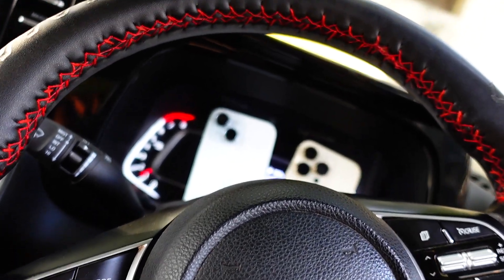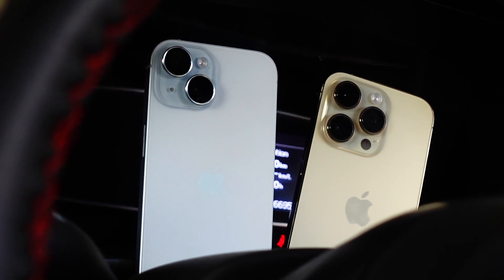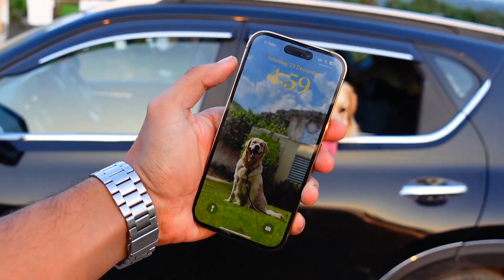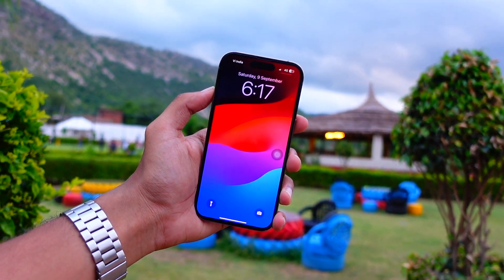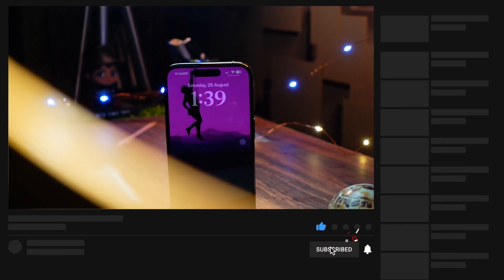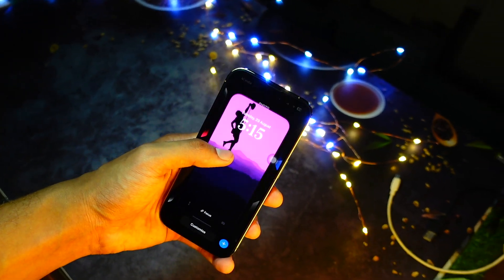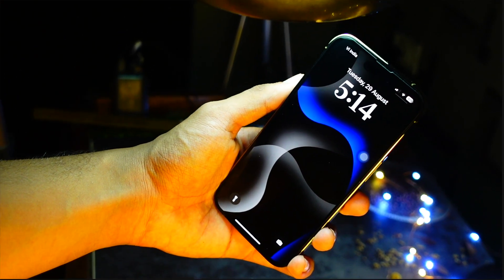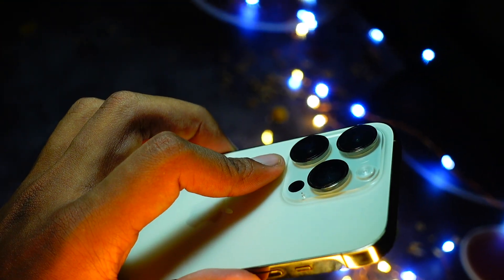iOS 18 iPhone 14 Pro - BATTERY DRAIN AND BUGGY AF